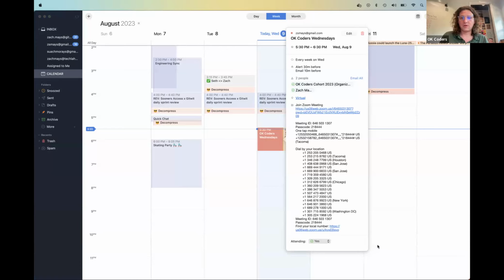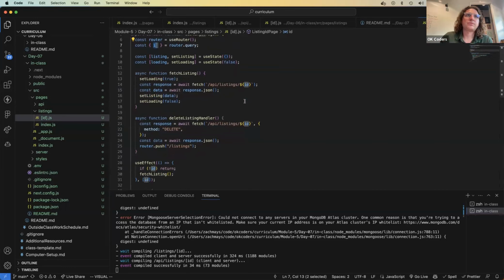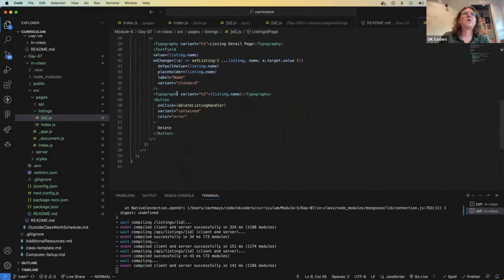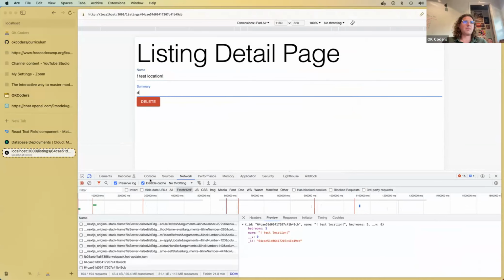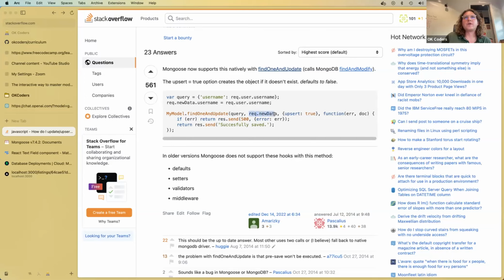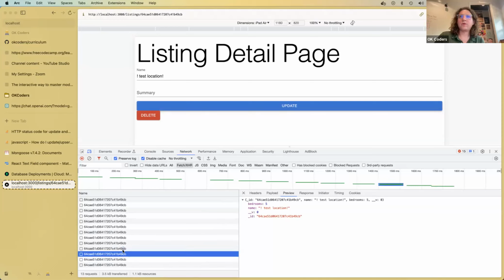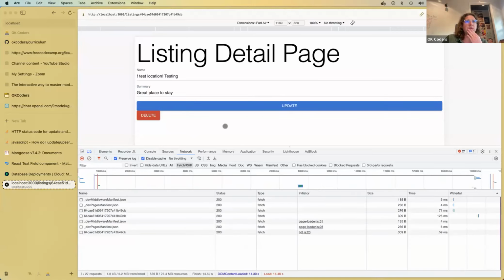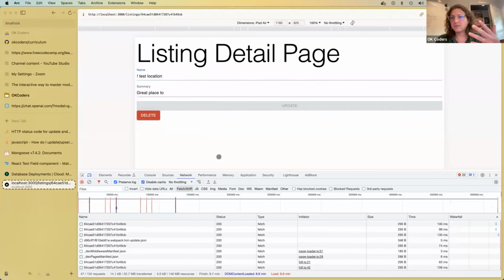OK Coders 2023-08-09T22:30:24Z